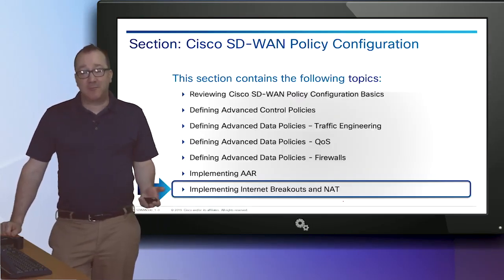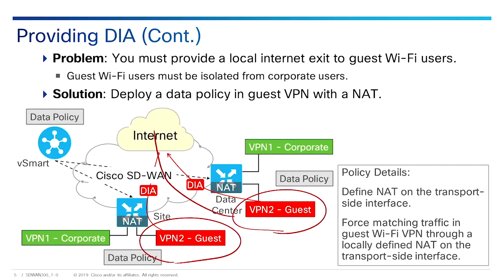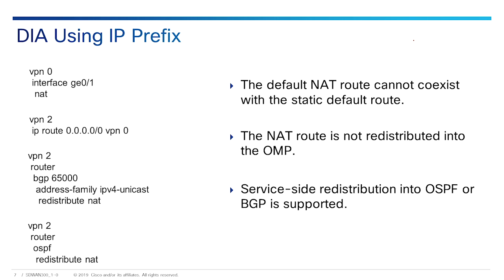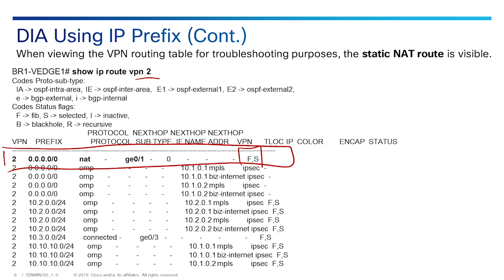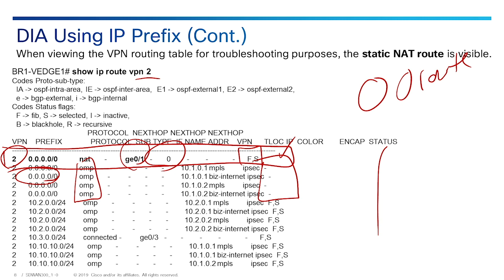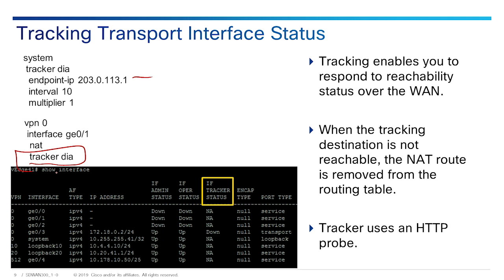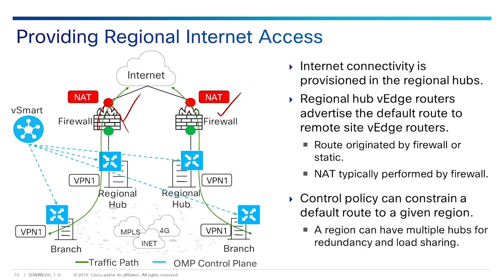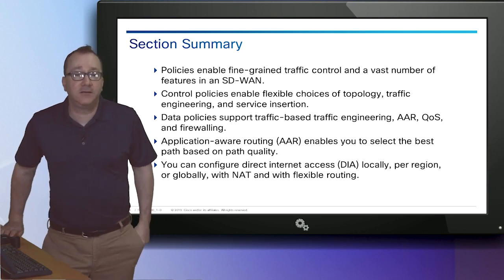4 8 Implementing Internet Breakouts and NAT